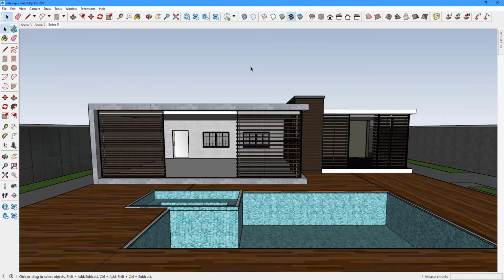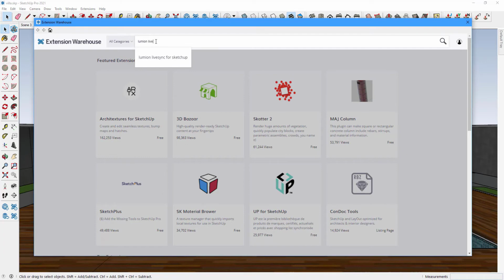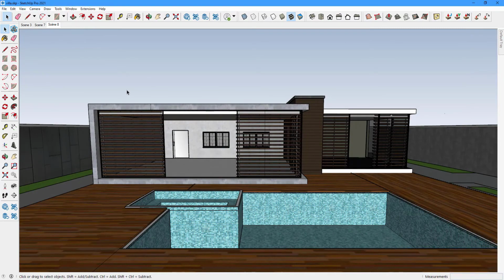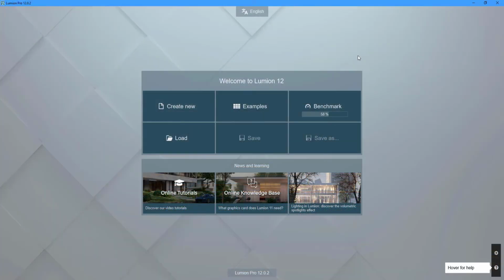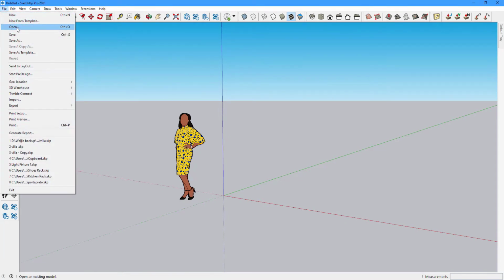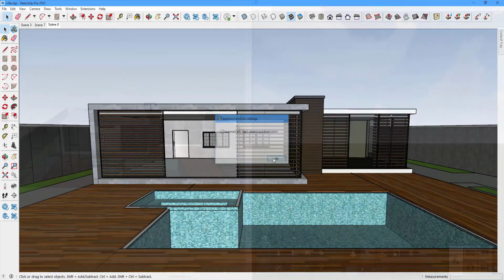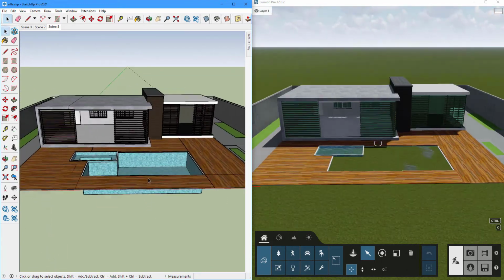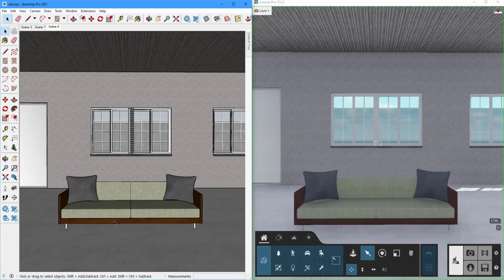Lumion 12: Lumion LiveSync for SketchUp (Part 3)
In this tutorial, you will learn how to use Lumion LiveSync feature for SketchUp.